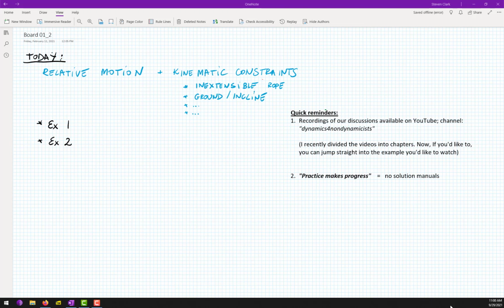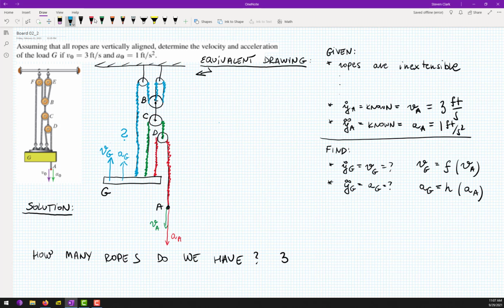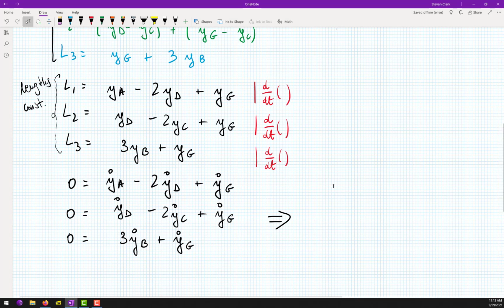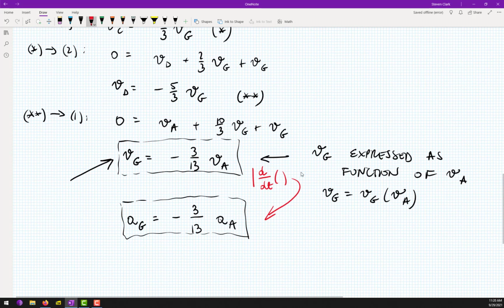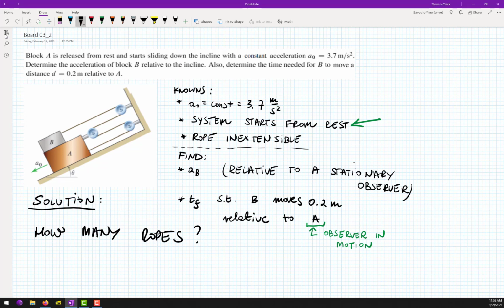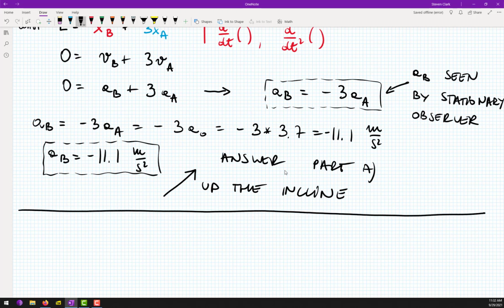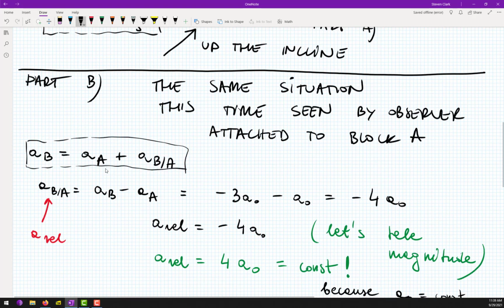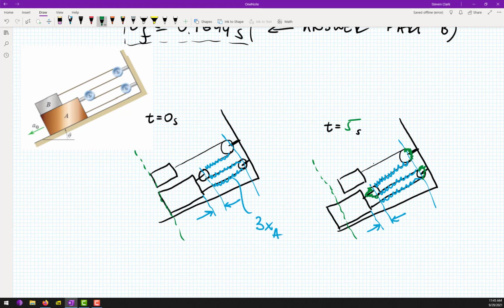Class 5 | UW - Madison | EMA202 (Dynamics), Fall 2021 (Section 303/308)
Topic(s) covered in this video:
- Relative motion
- Kinematic constraints   (Today, our main focus was on inextensible rope. However, there are many other examples of kinematic constraints. We will talk about them in the future.)

Chapters:
0:00 Intro
3:36 Example 1
25:02 Example 2
40:35 After Class Q&A

Week 04 Wed (Section 303/308)